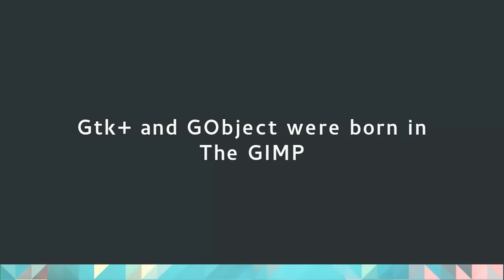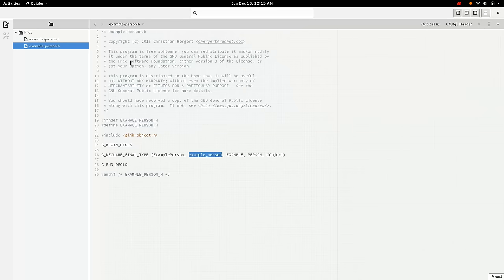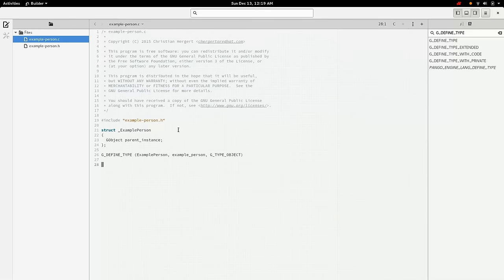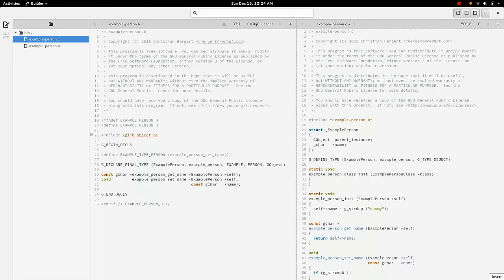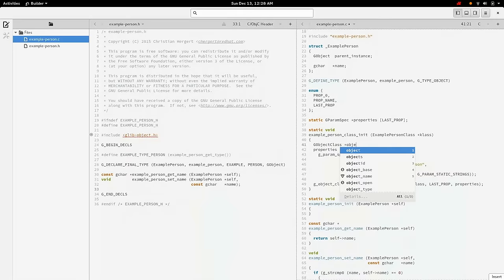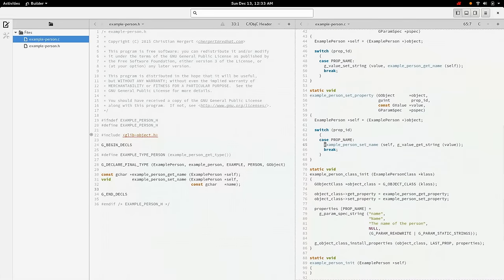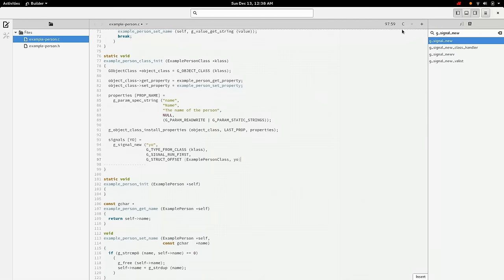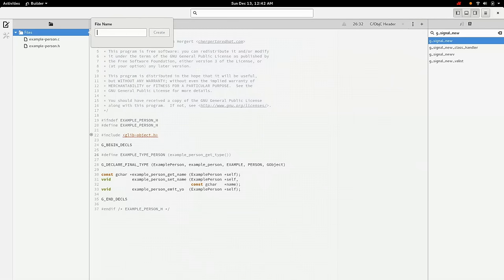Creating a GObject in C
A tutorial on how to create a GObject in C